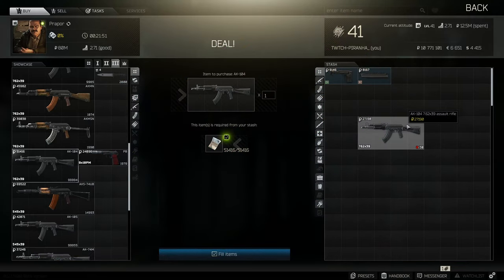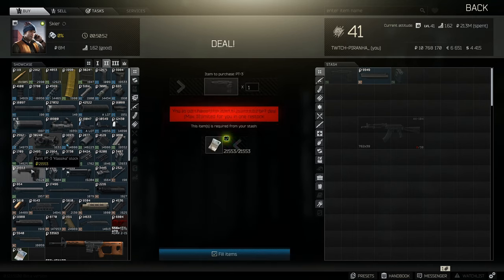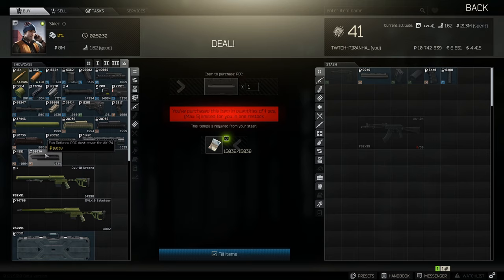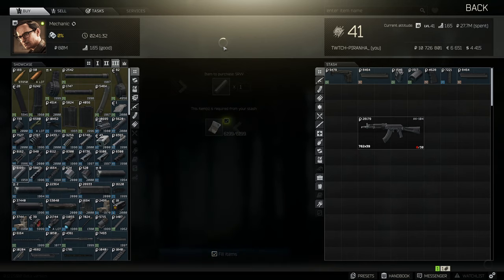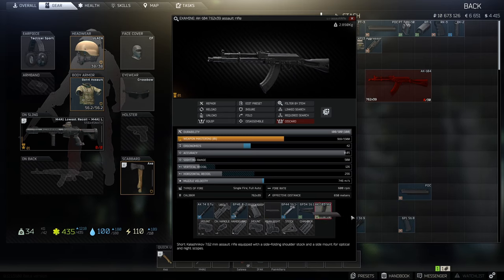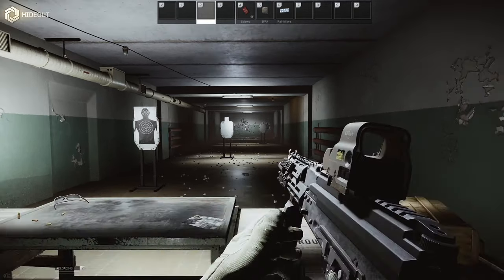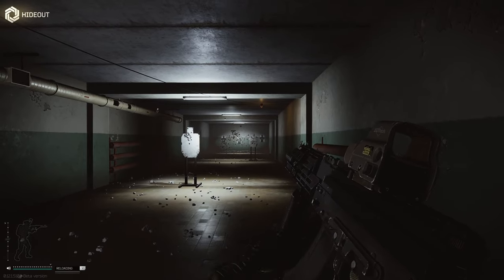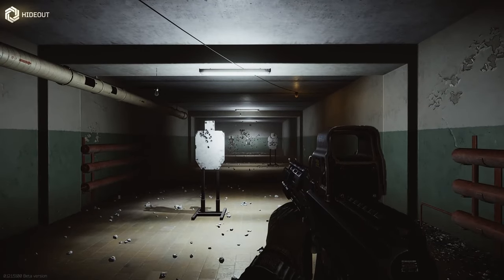Lowest Recoil AK-104 - Modding Guide - Escape From Tarkov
🔵🟣⚫ Gunbuild Guide Details:

This is a guide for the Lowest Recoil AK-104 in Escape From Tarkov

AK-104 Specs;
*Zenit RP-1 charge handle for AK
*Zenit PT-3 "Klassika" stock
*AK74/AK100 PT Lock
*Eotech EXPS3 holographic sight
*Fab Defence PDC dust cover for AK-74
*SRVV 7.62x39 AK muzzlebrake & compensator
*5.45 Design "Aggressor" handguard for AK

🔵🟣⚫ Stream Schedule:
Streams everyday starting at 8AM GMT

🔵🟣⚫ Video Details:
00:00 - Lowest Recoil AK-104 Info